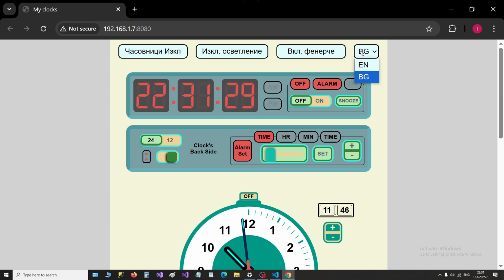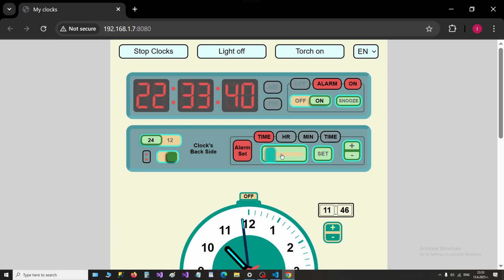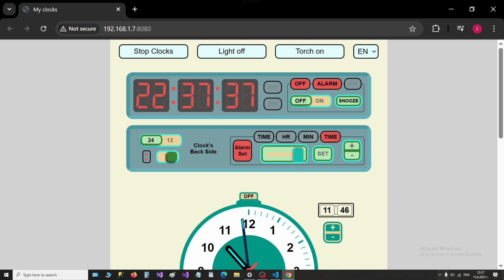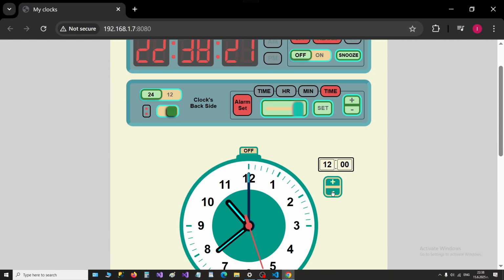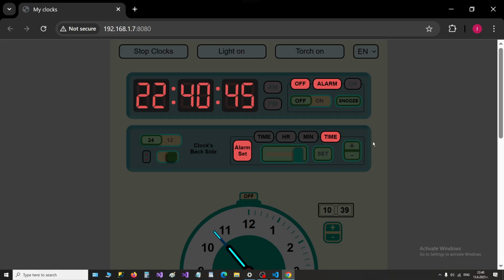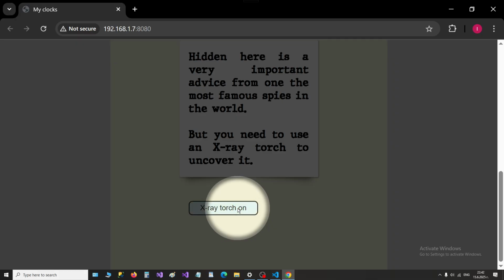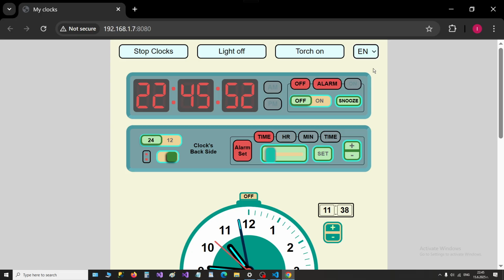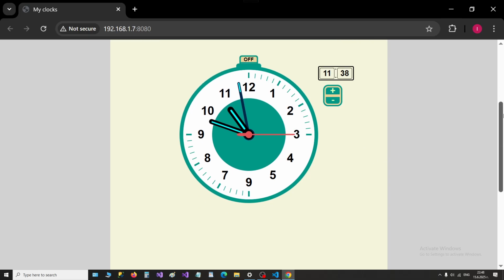JavaScript project Clocks in English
My name is Ilia Shterev and this is my project with clocks, digital and mechanical. It has additional functionalities other than clocks.
English audio.